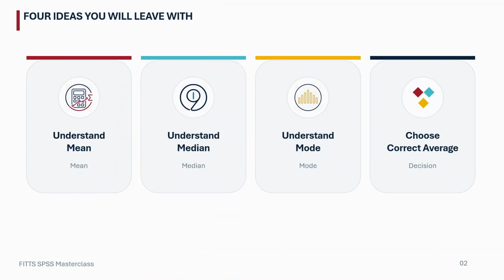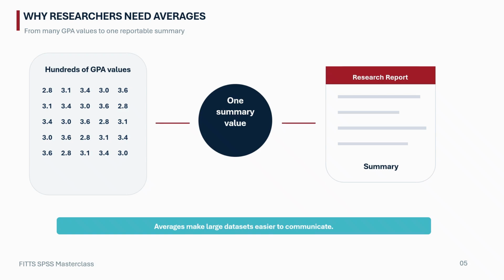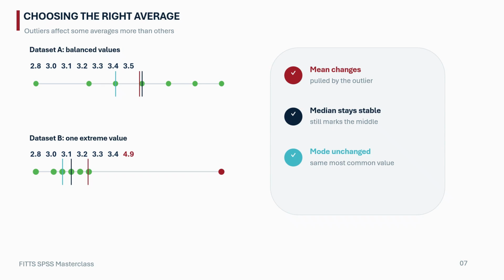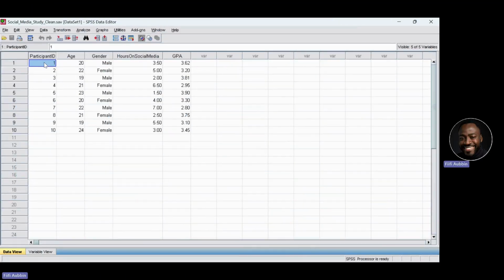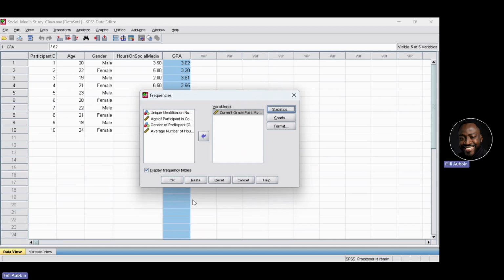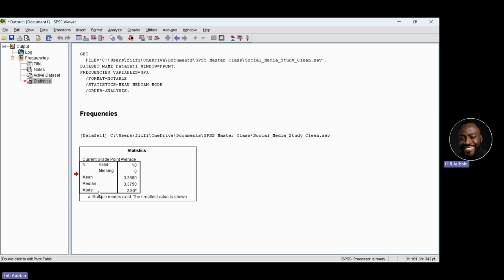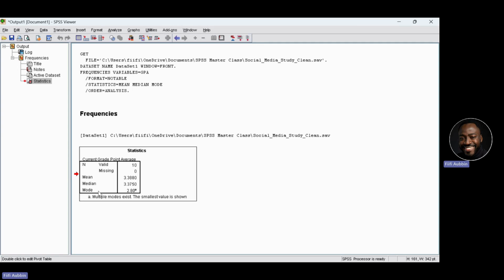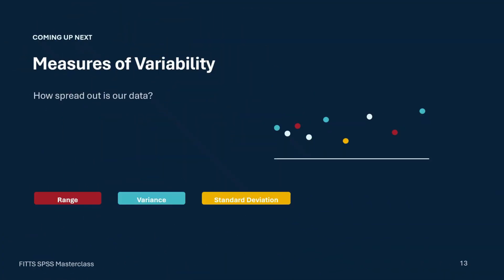How to Calculate Mean, Median and Mode in SPSS | Measures of Central Tendency | Episode 9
What is the difference between the Mean, Median and Mode, and when should you use each one?

In Episode 9 of the FITTS SPSS Masterclass, you'll learn how to calculate and interpret the three measures of central tendency using IBM SPSS Statistics Version 16.

This lesson goes beyond simply showing you where to click. You'll understand why researchers use each measure, when to choose the Mean, Median or Mode, and how to interpret your SPSS output professionally for dissertations, research projects and workplace reports.

Using a practical research dataset, we demonstrate the complete process from selecting the correct statistical procedure to writing meaningful interpretations of the results.

✅ What Measures of Central Tendency are

✅ The difference between the Mean, Median and Mode

✅ How to calculate all three in SPSS

✅ How to interpret the SPSS output

✅ Which measure to report in different research situations

✔ Undergraduate Students

✔ Graduate & Postgraduate Students

✔ PhD Researchers

✔ Lecturers

✔ Working Professionals

📺 Watch the complete FITTS SPSS Masterclass – Season 1

🌍 FITTS Website

💬 Join the FITTS Learning Community

Why Version 16?

This course uses IBM SPSS Statistics Version 16 because it provides a simple environment for beginners to master the core concepts without unnecessary distractions. Although the interface may look different in newer versions, the statistical principles and workflows taught in this series apply to almost every modern version of SPSS.

📤 Share with another student or researcher.

FITTS

Learn with Confidence. Research with Integrity. Lead with Knowledge.

Don't just learn SPSS. Learn to think like a researcher.